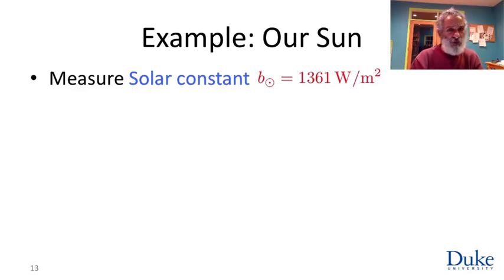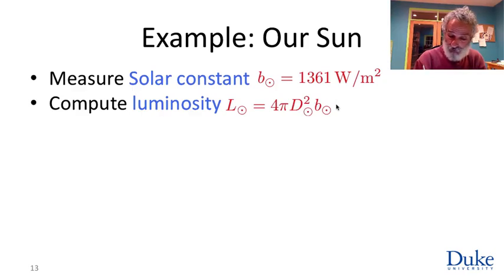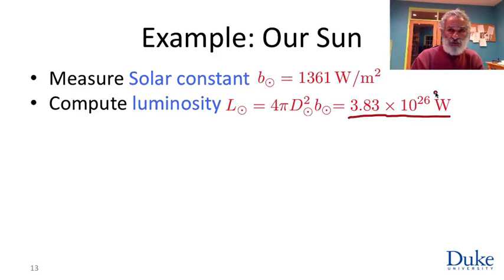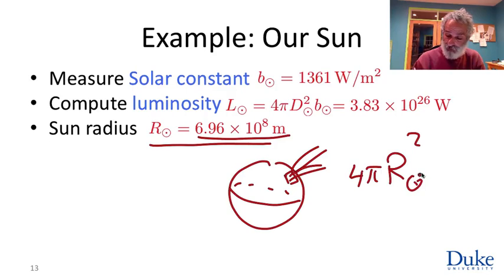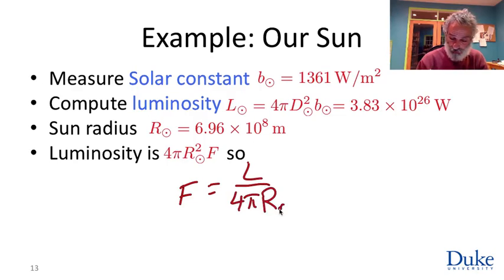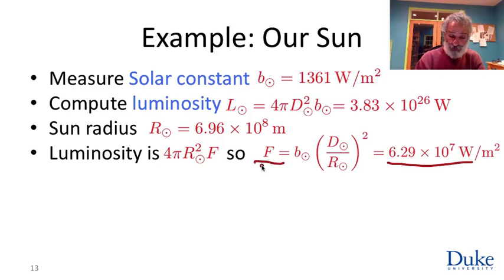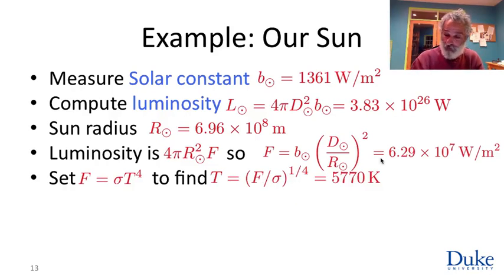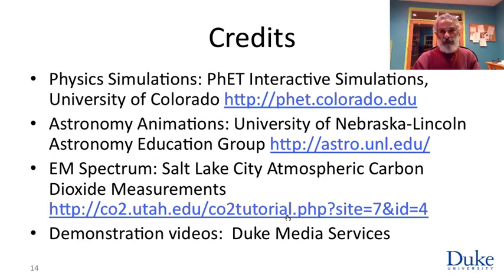4 7 3 7 Example Solar Radiation 06 32